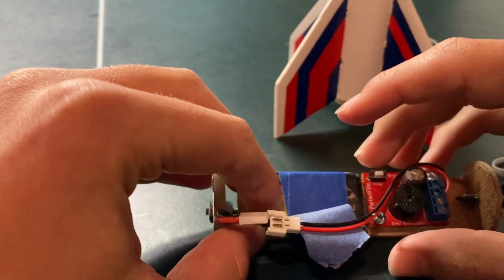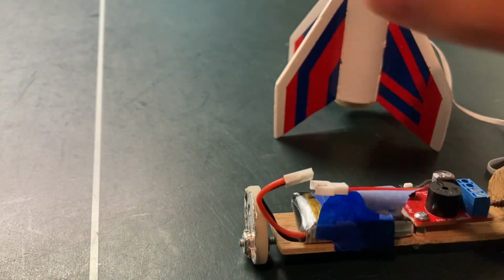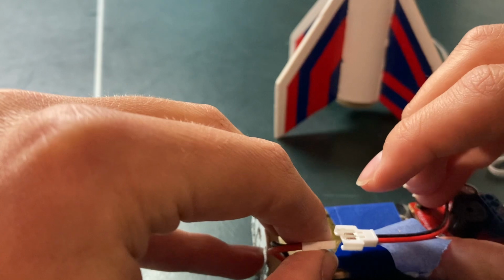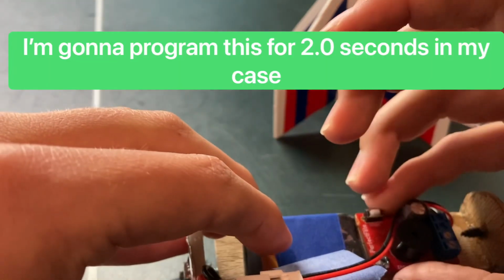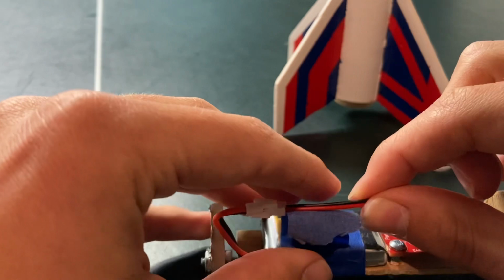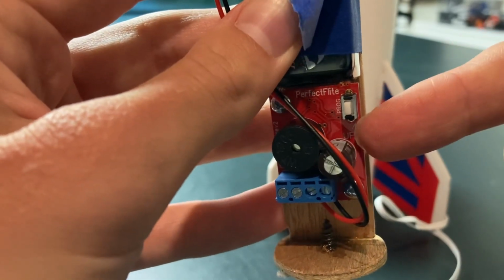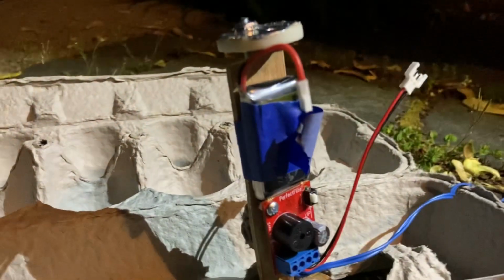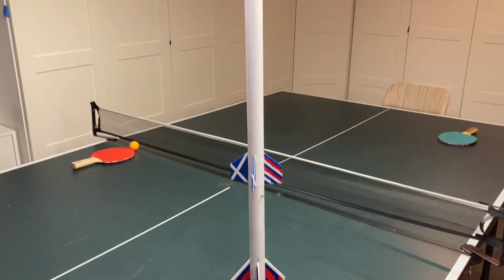How to program and test the PerfectFlite Minitimer 4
I was putting together my airstart rocket for this weekend’s launch and I thought I should make a tutorial since there isn’t already one posted on YouTube.

The build video for this rocket is on my channel if you want any multistage rocket ideas.